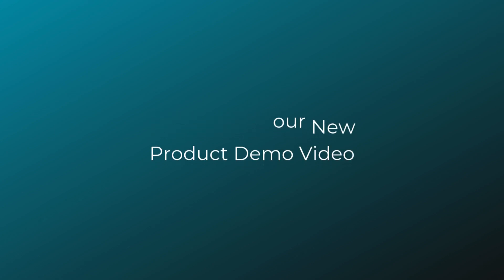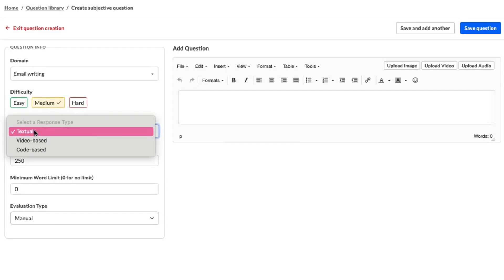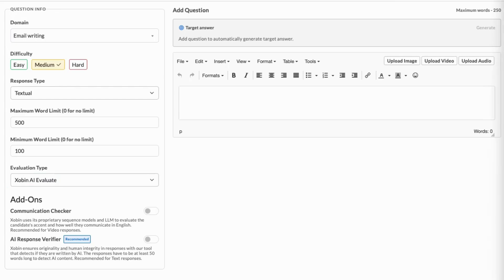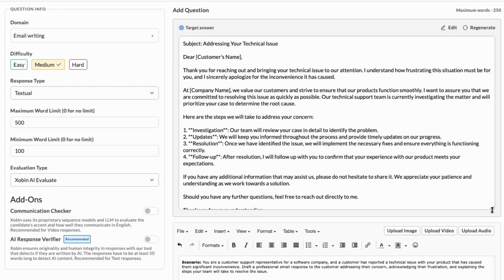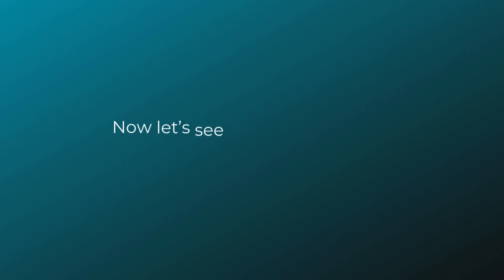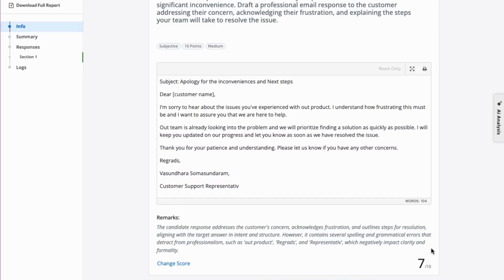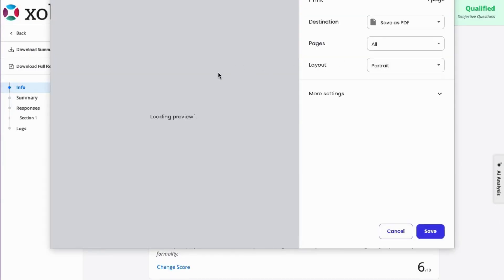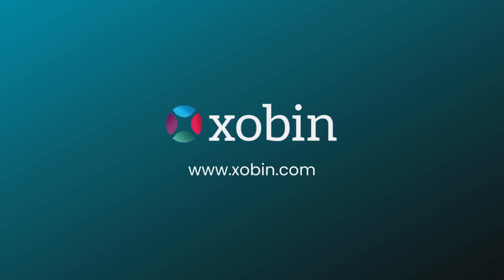How to Create & Evaluate Subjective Questions Using Xobin's AI Evaluate | Product Demo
Welcome to our latest product demo!

In this video, we'll take you step-by-step through the process of creating and evaluating subjective questions using Xobin’s AI Evaluate. This powerful tool is designed to enhance candidate evaluation with ease through the capabilities of Xobin’s AI.

You’ll also get to see a sample report, where you will be able to find remarks made by AI for the candidates responses and scores given to the respective responses. This AI-driven analysis can simplify and improve your hiring decisions 10x faster.

Xobin’s AI Evaluate leverages advanced algorithms to analyze responses, ensuring accurate and unbiased assessments that save you time and improve decision-making.

Want to access this product and enhance your candidate screening? Book a personalised demo today!